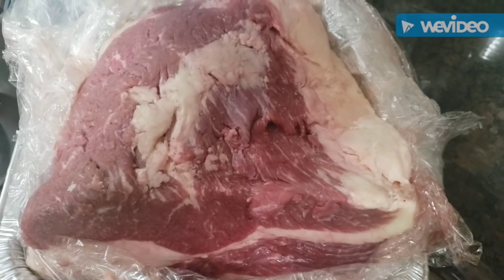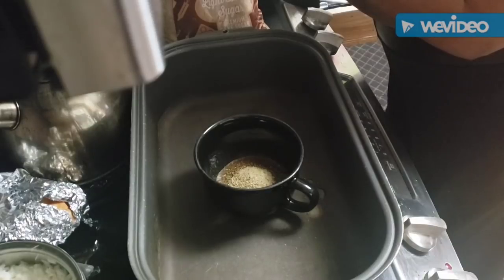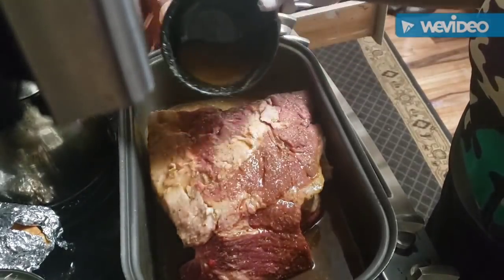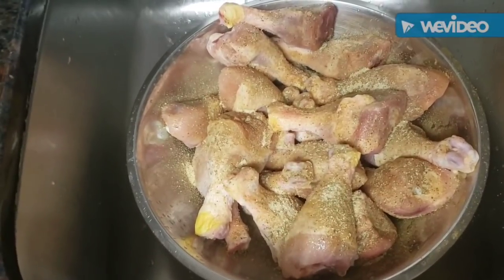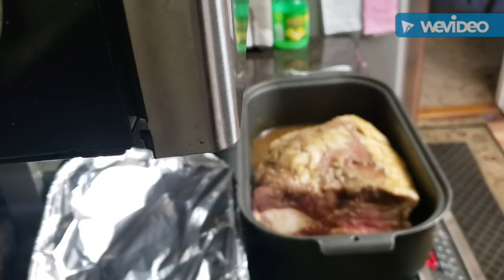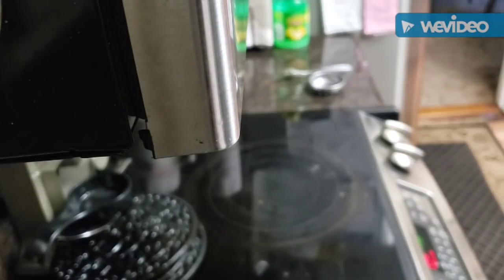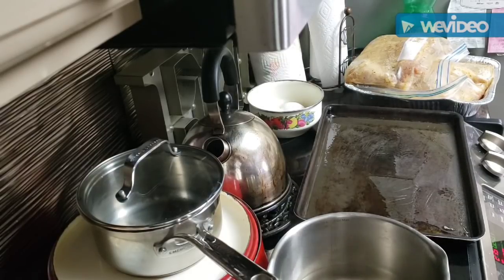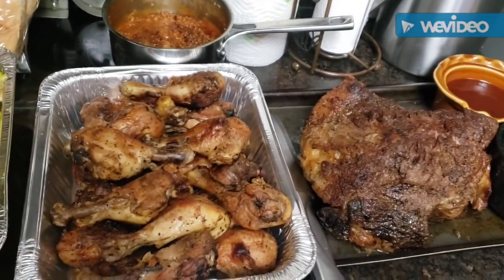Memorial Day Meats!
How to cookemorial Day meats using BRISKET, Cjucken Drimsticks & Hotdog Chili!